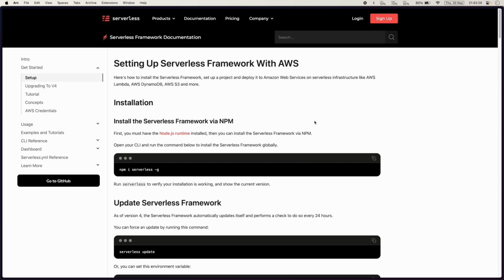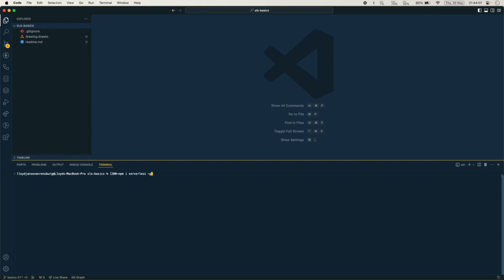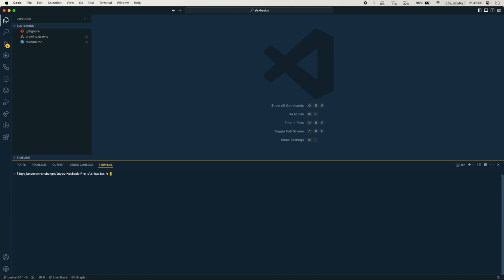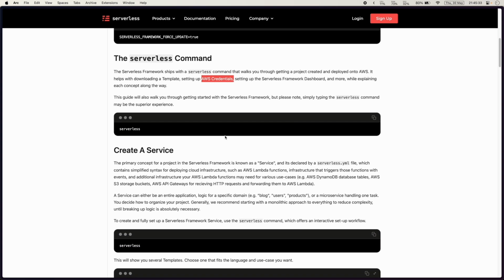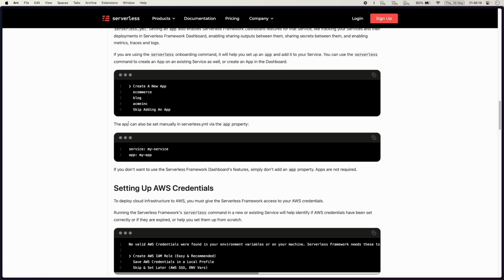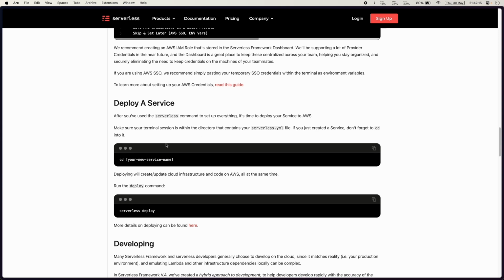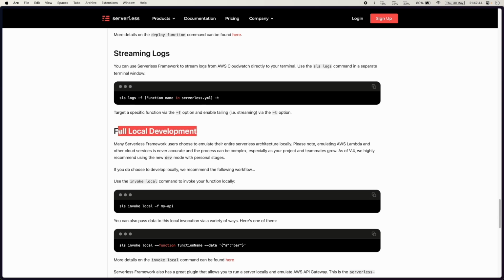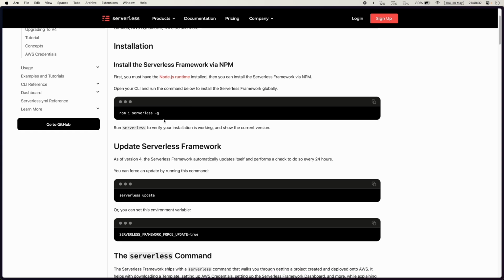Serverless with Typescript on AWS - Ep3 - Setup serverless cli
Welcome to my Serverless Framework and AWS video series! 🌟

In this series, you’ll learn how to harness the power of the Serverless Framework with TypeScript to build, deploy, and manage serverless applications while exploring essential AWS services like Lambda, API Gateway, S3, and DynamoDB.

Whether you’re a beginner or looking to enhance your skills, each episode breaks down complex topics into easy-to-follow steps, offering real-world examples and hands-on demonstrations. By the end, you’ll have the confidence to create robust, scalable, and cost-effective applications using serverless technology.

📌 What You’ll Learn:
 • Setting up and configuring the Serverless Framework with TypeScript.
 • Deploying AWS Lambda functions effortlessly.
 • Building REST APIs with API Gateway.
 • Storing and retrieving files using S3.
 • Managing data with DynamoDB.
 • Best practices and tips for serverless development.

FULLSTACKJUNKIE

00:00:00 – 00:05:15 Setup serverless cli